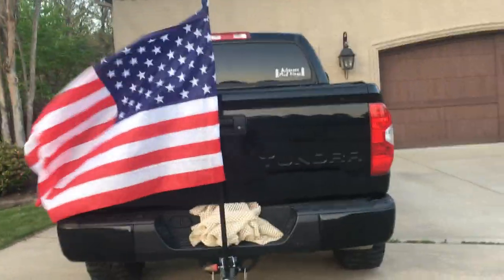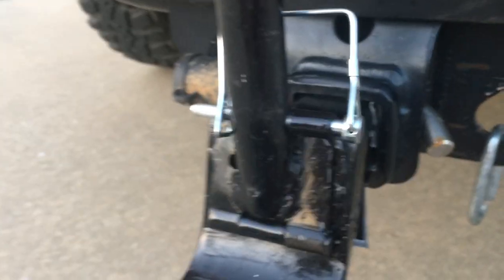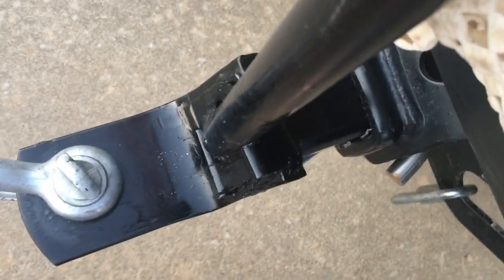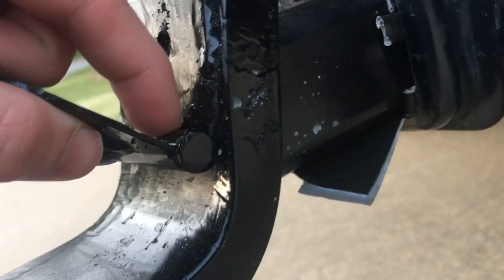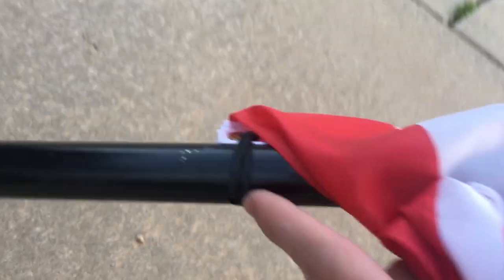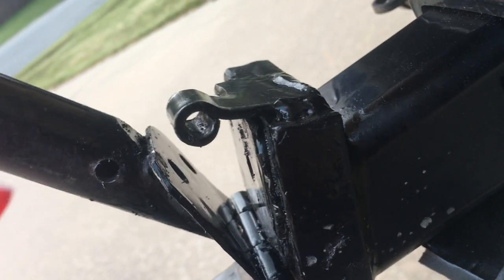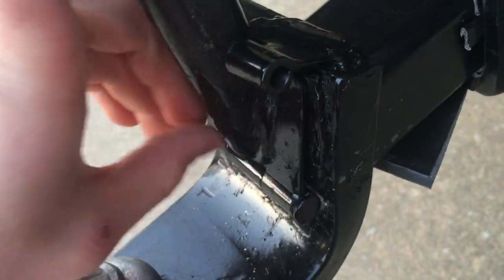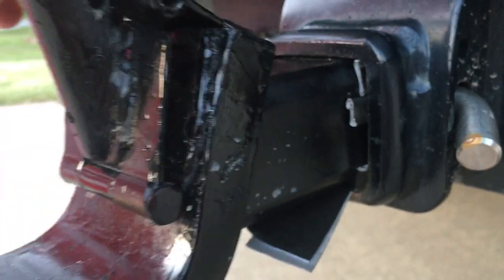Making a custom flag pole mount for trailer hitch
Follow me @arkansas_mud_kings on Instagram to be updated on where and when we go riding!

The Crew
Grizzly 700 on 28x10x12 Terminators and 12x9 ITP SS212 Wheels
Sportsman 550
Grizzly 550 on 28x10x12 Swamp Lites
Arctic Cat 500 on 26 inch skinny/wide silverback lites
Ranger 1000 Crew
2015 Tundra on 35s
Suzuki Vinson 500 on 28x9.5x12 Outlaws
EXTENDED
Sportsman 570 SP on 28 outlaw 2's. Sixity axles
Sportsman 850 highlifter with 2 inch lift and 32.5 outlaw 2's. Highlifter DHT axles. Tiger Tail.
Maverick 1000 (non x3) with 3 inch lift with 33 BKTS
Sportsman 1000 Highlifter on 29.5 Outlaw 2's
Outlander 1000 straight piped on 29.5 assassinators
Renegade 1000 on 6 inch lift and 33 inch bkts
brute force 750 on 30 silverbacks
Outlander 1000 XMR on 30 inch silverbacks
Outlander 1000 XMR on 2 inch lift and 30 inch Silverbacks
Rzr 1000 HO on 37 BKTS. 6 inch super atv lift. 6 inch portals
Ranger 1000 XP on 35 inch Outlaw 3's. 6 inch lift. 4 inch portals
RZR 1000 on 40 BKTS 6 inch lift 6 inch portals
General 1000 on 35 BKTs 6 inch lift 4 inch portals